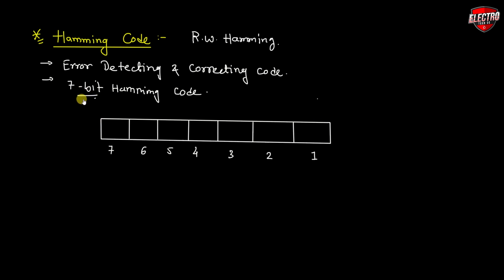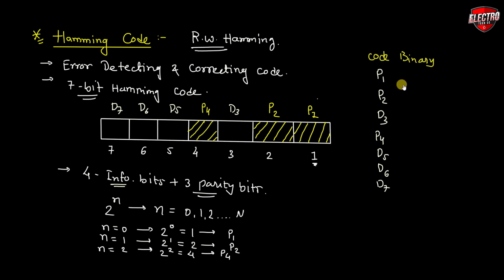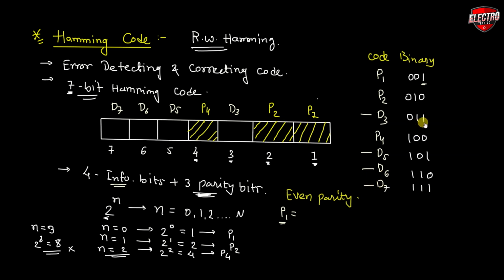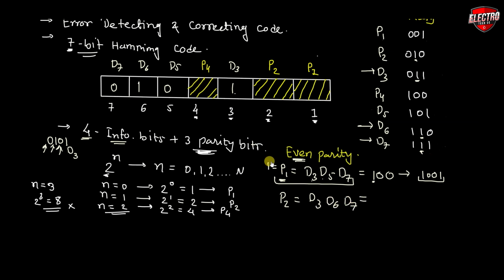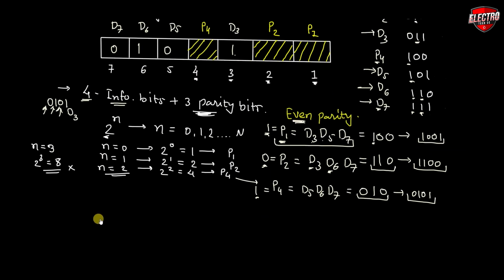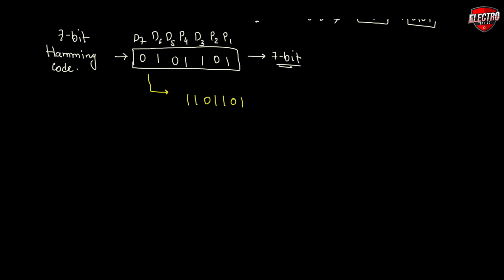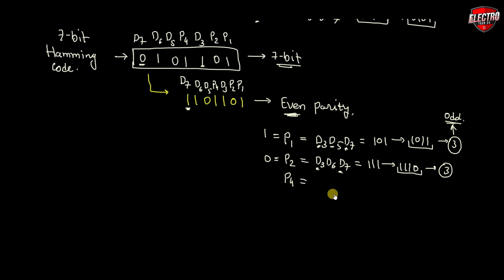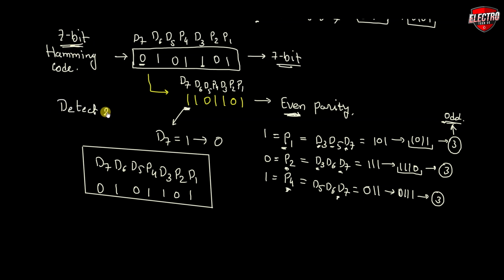Hamming Code || Error Detecting and Correcting Code || Digital Electronics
In this video you will learn about Hamming Code an Error Detecting and Correcting Code in Digital Electronics. !!!